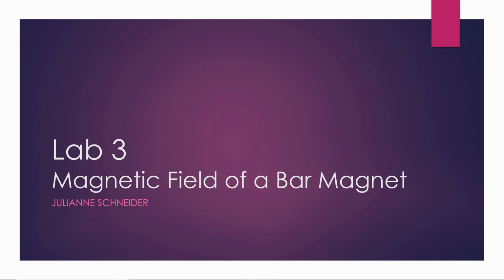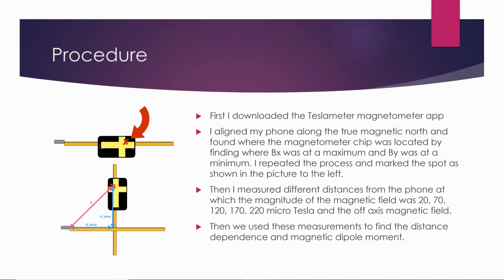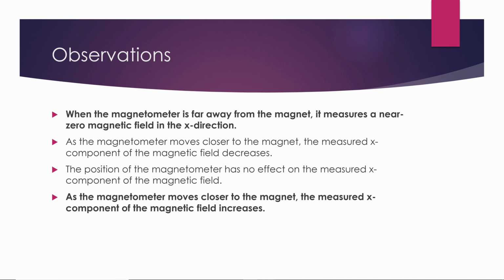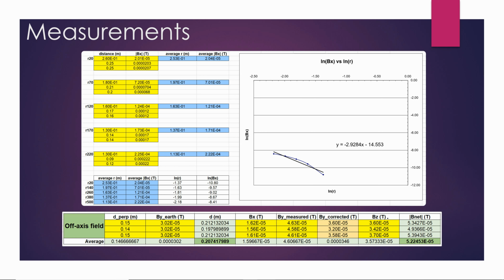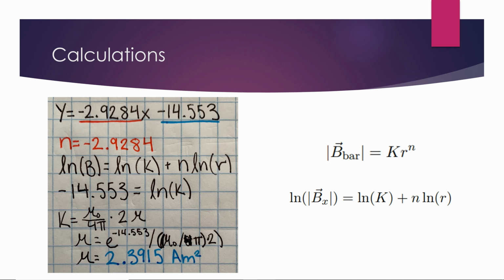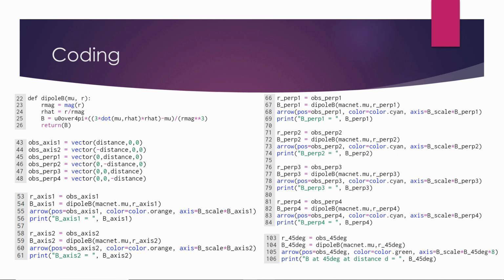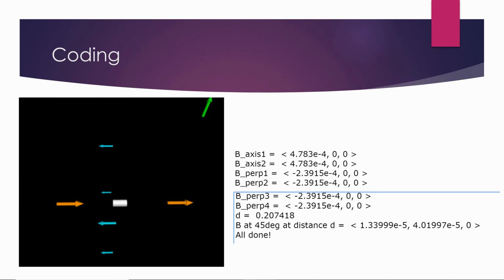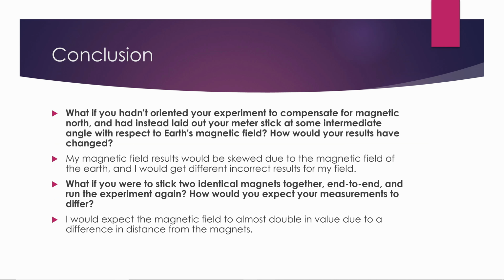Lab3 video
physics 2212